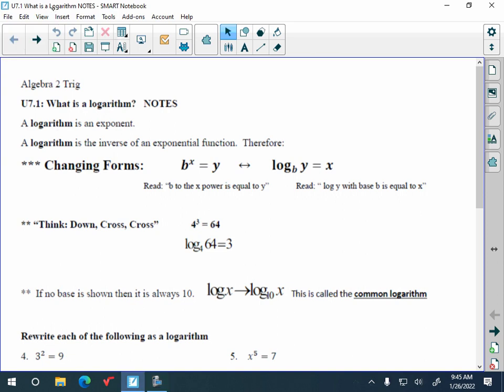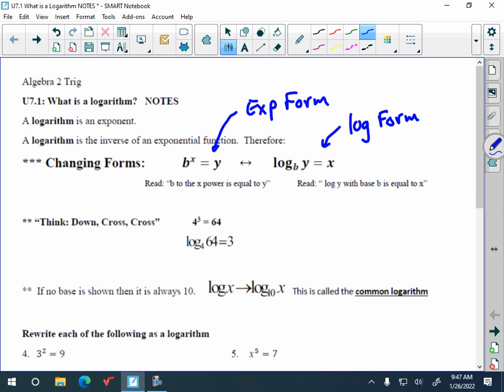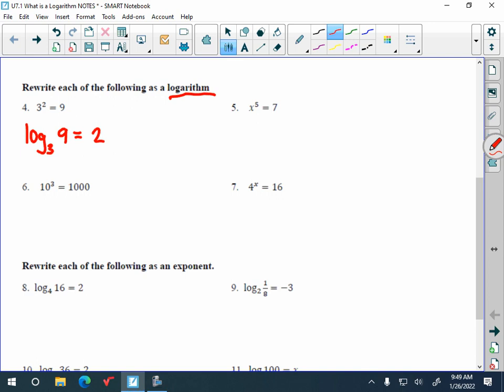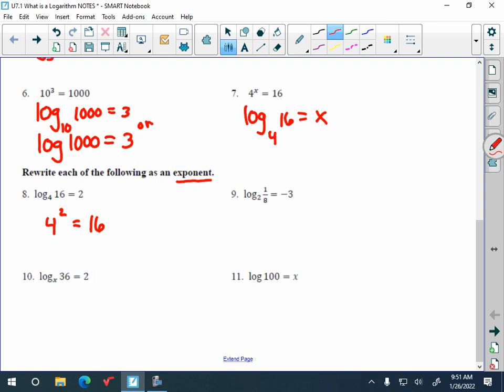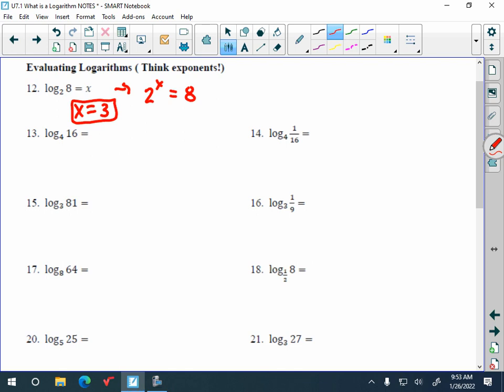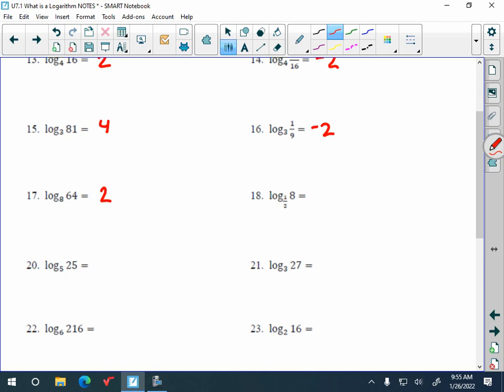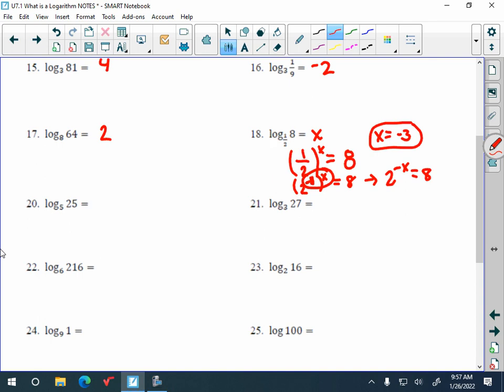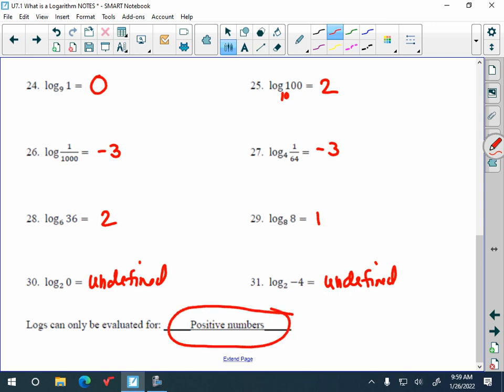U7 1 Log Notes